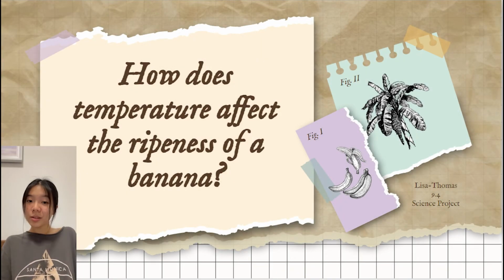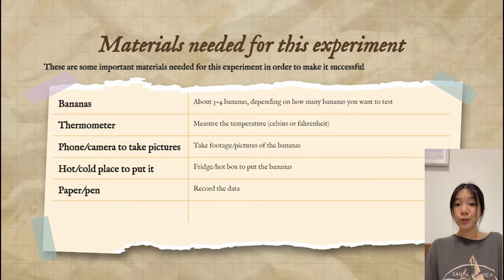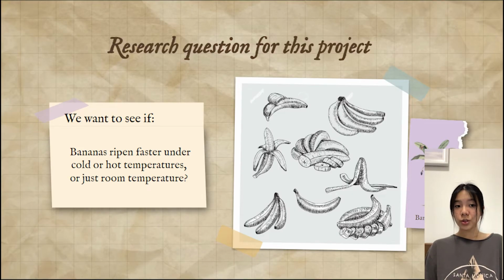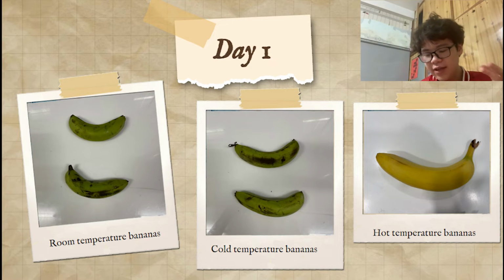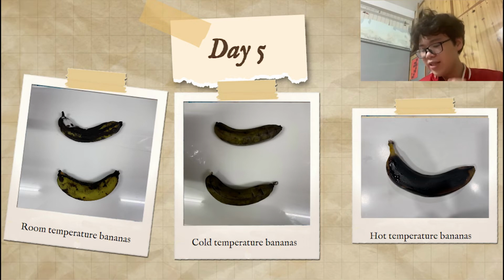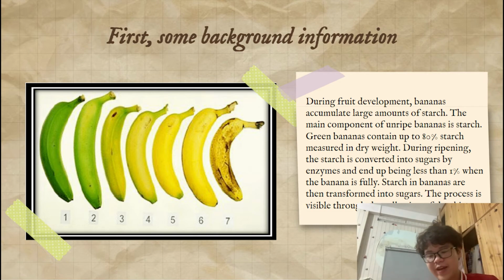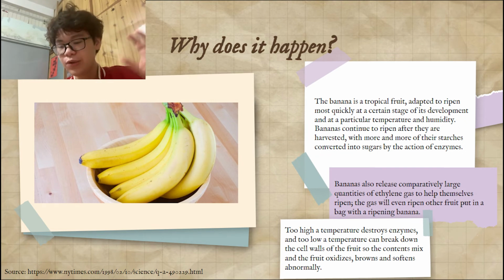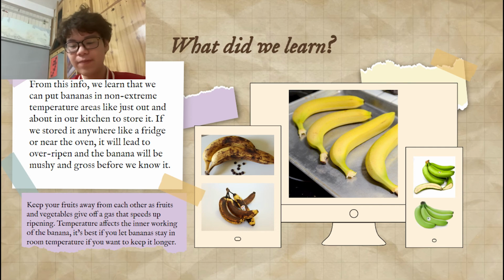9.4 - BaoKhue, QuocTuan - How does temperature affect the ripeness of a banana?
A project of Cao Bảo Khuê (Lisa), Lê Thái Quốc Tuấn (Thomas).
Class: 9.4